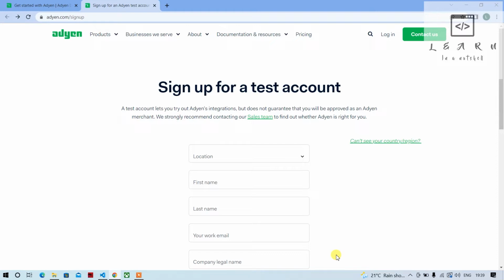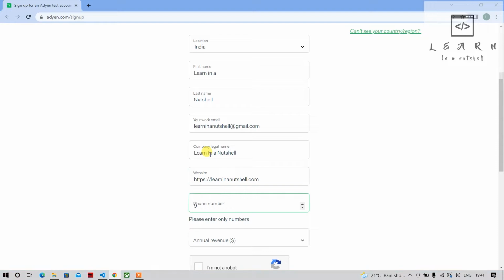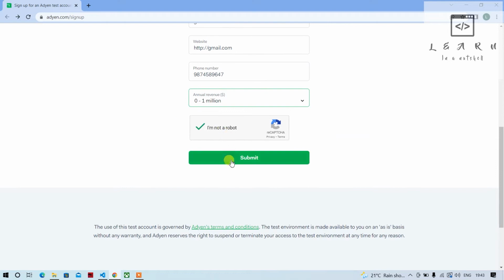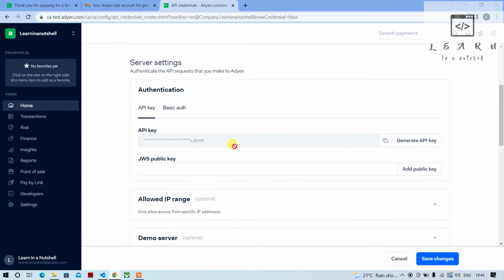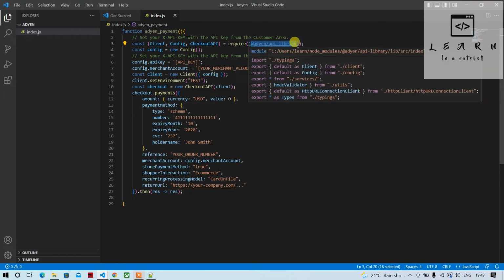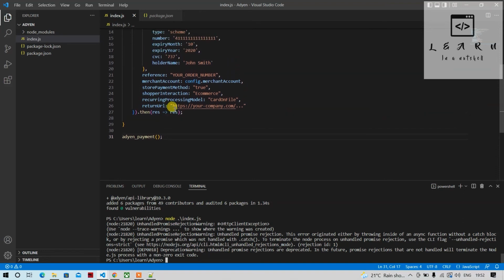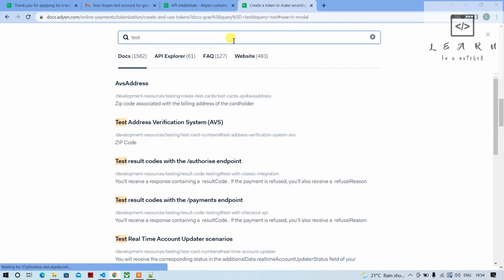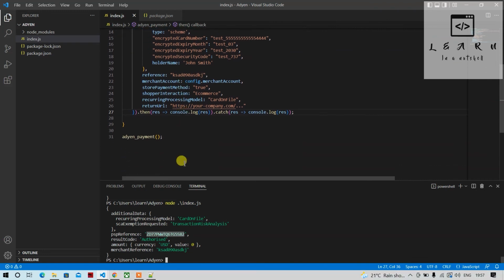Initial Adyen Setup and Payment using Adyen NodeJS API Libraries | How to make payments using Adyen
payment gateway
mobile payments
international payments
omni-channel payments
online payments
global payments
payments
payment service provider
adyen payment gateway plugin for woocommerce
payment integration in react native
how to integrate paytm payment gateway in wordpress
make payment in react native
stripe payment
make payment through react native
set up payments in react js with stripe